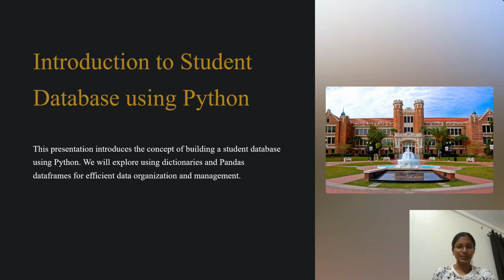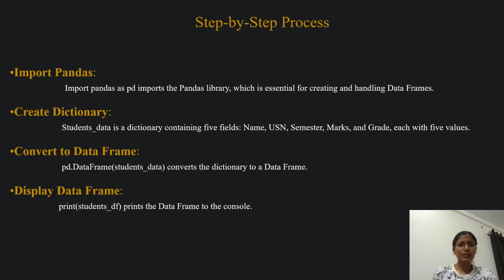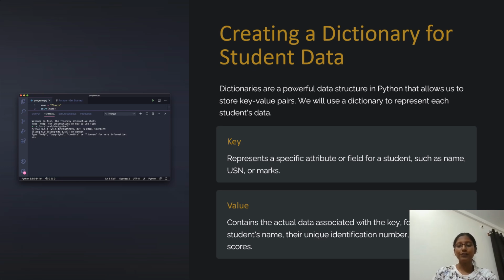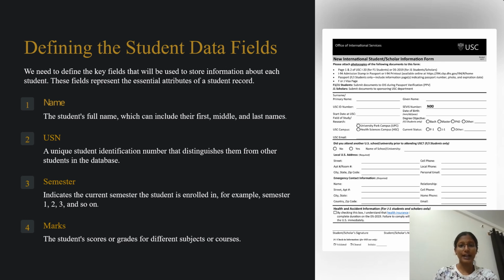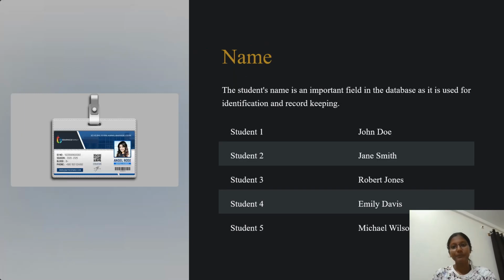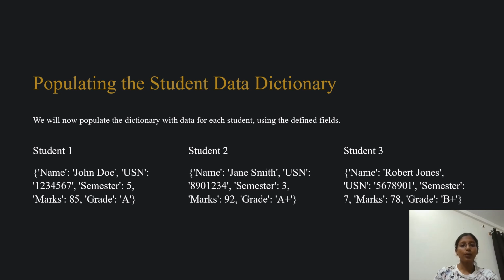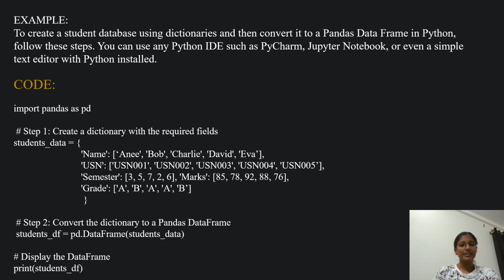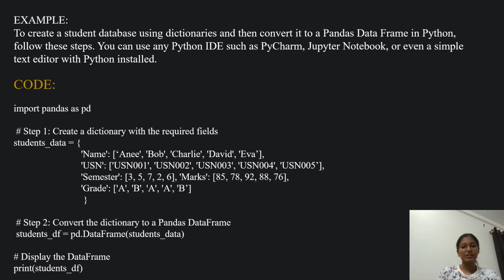Introduction to Student Database using Python